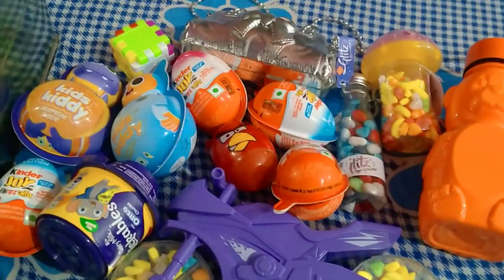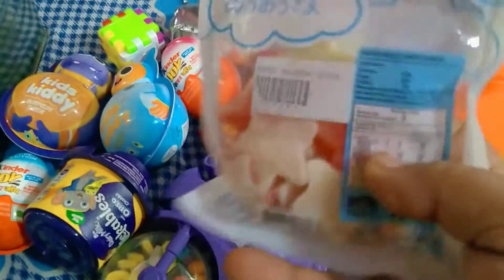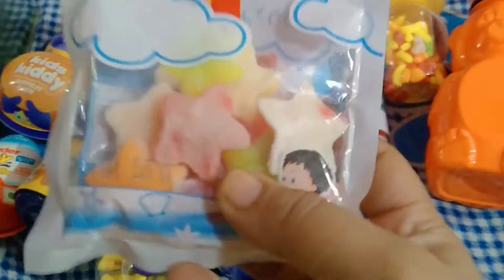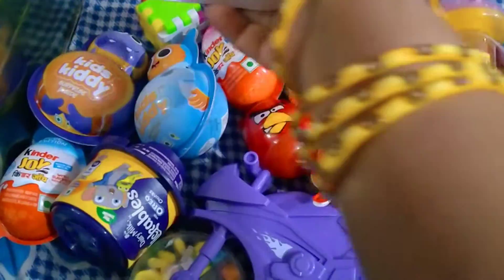kit kat chopa chop candy chocolate